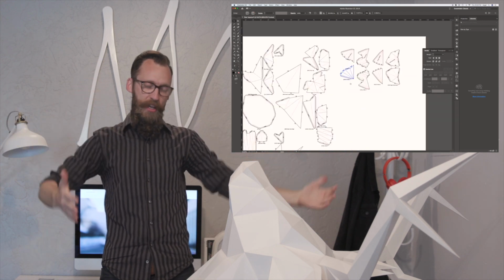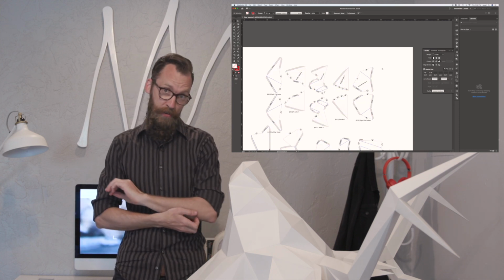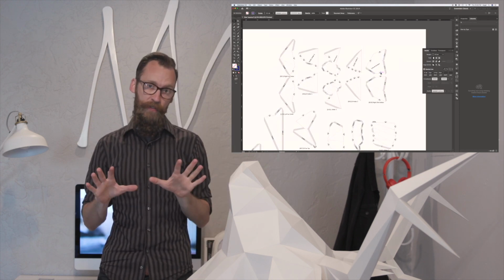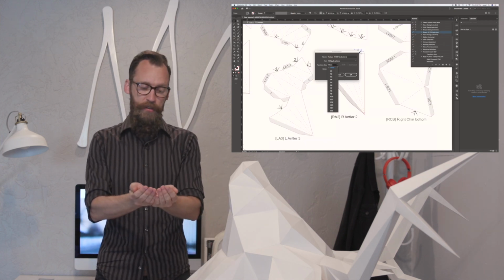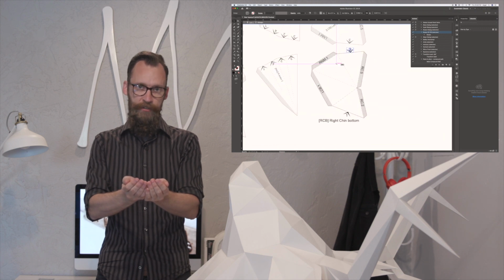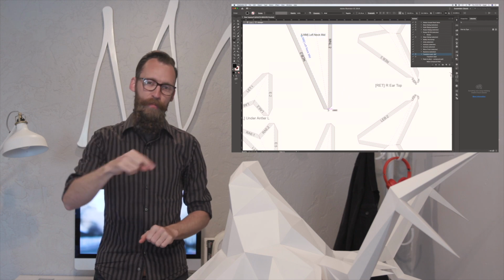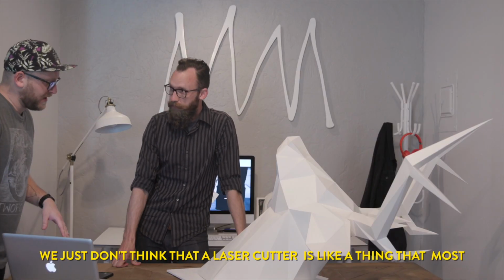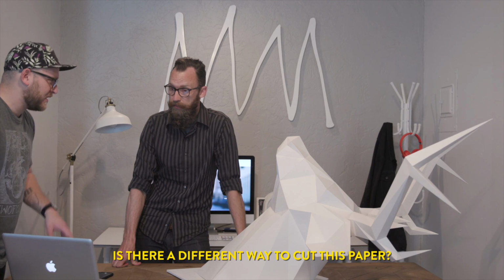How to make a DIY paper deer head (craft taxidermy)